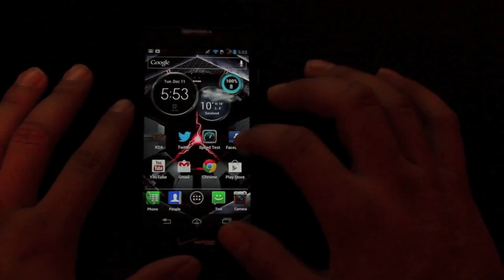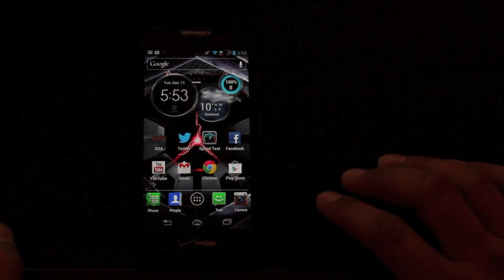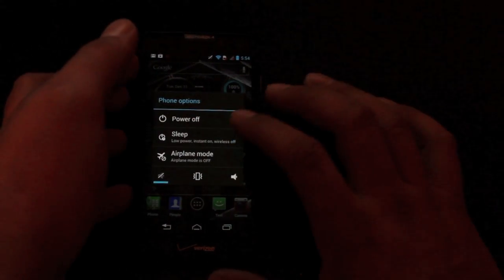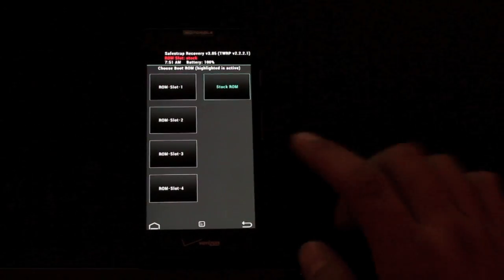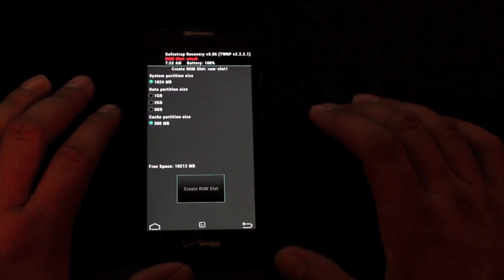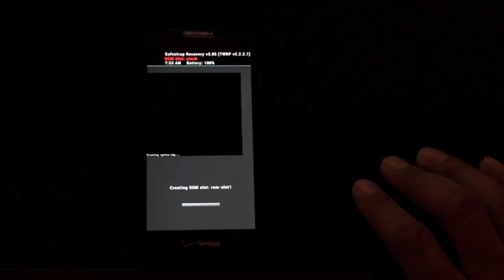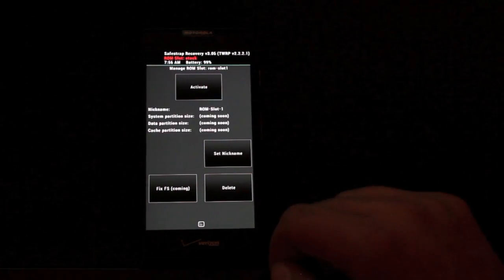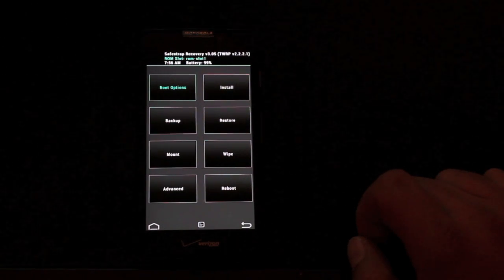Motorola Droid RAZR HD SafeStrap 3.5 Recovery Install Guide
Safestrap allows you to circumvent the locked down bootloader and install roms and mods.